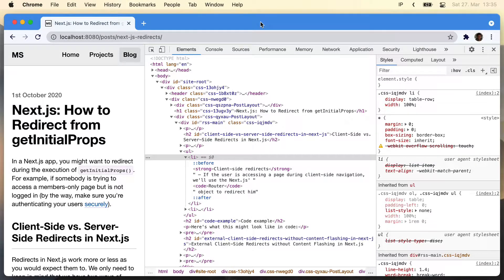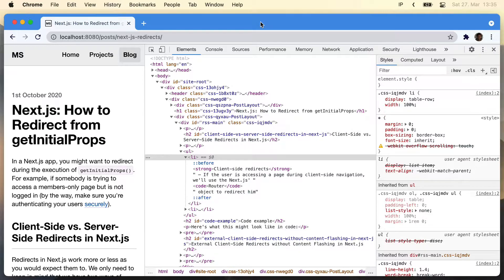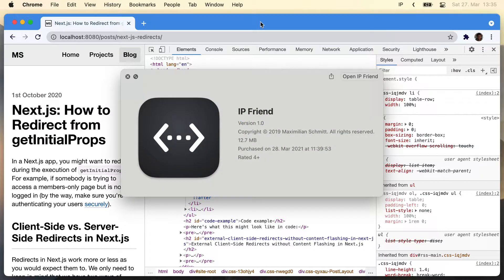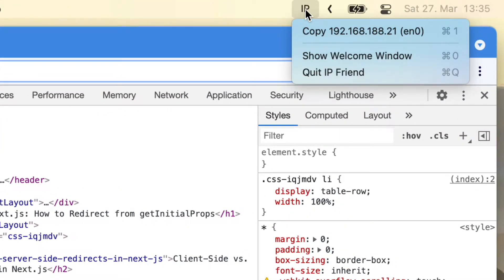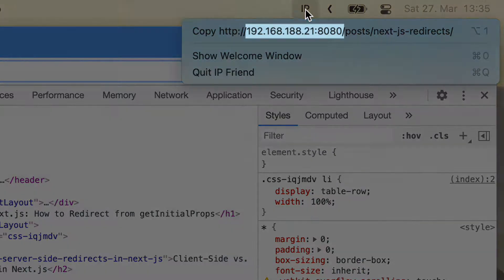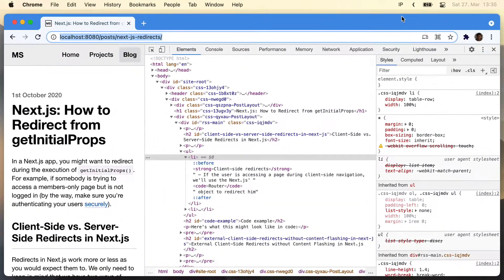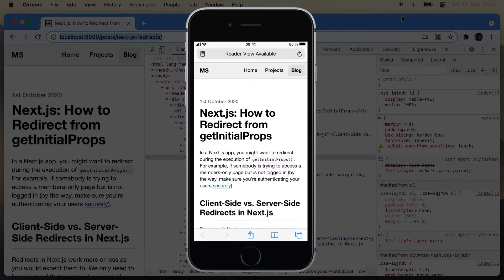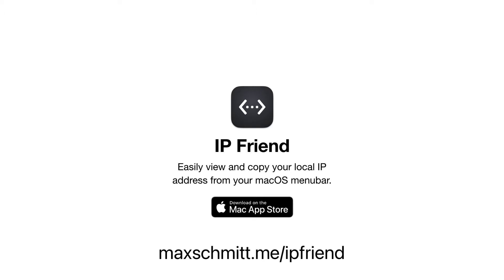Speed up your mobile web development workflow with IP Friend